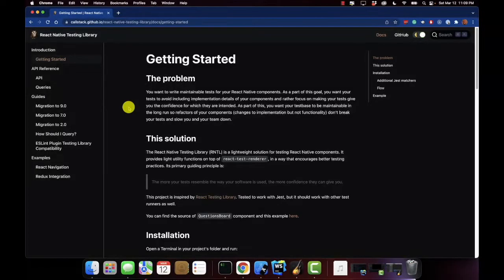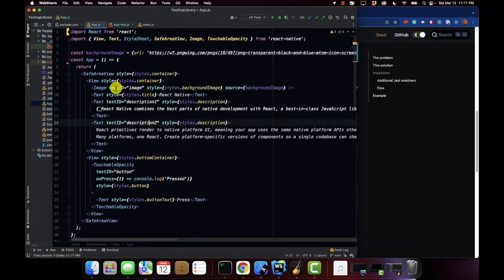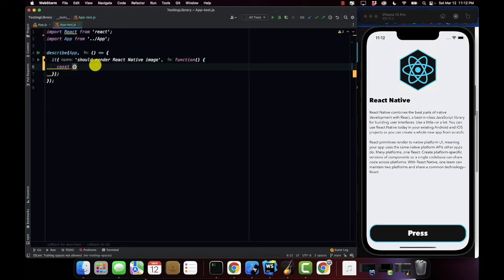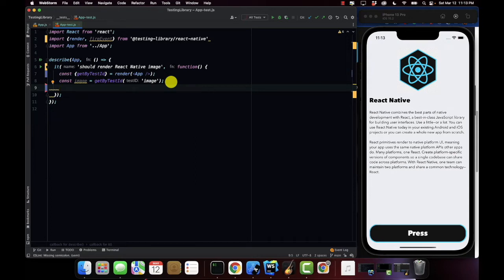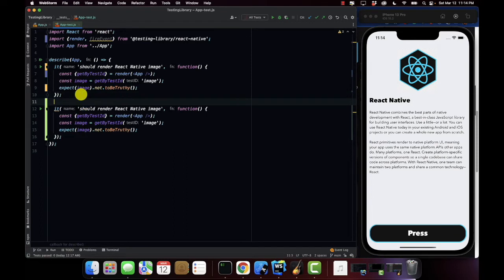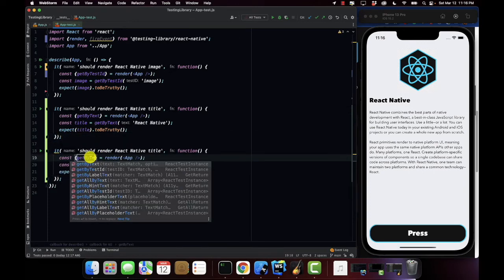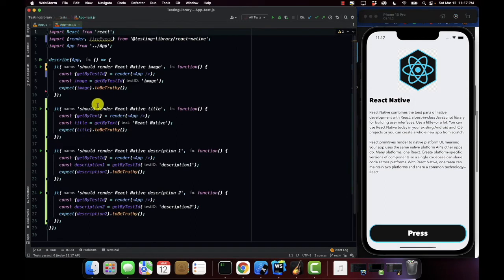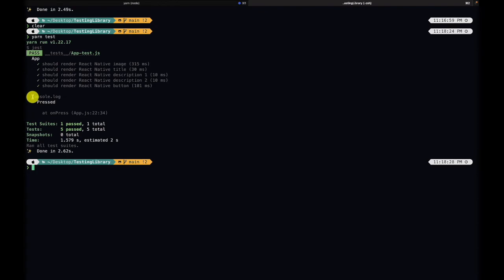📱🤘🏾 React Native Testing library | Learn React Native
My name is Darron Brown and I am a professional React Native Developer with 6 years of professional software development experience. Darron is also the founder of GeekMODE School of React Native, which focuses on mobile development for both iOS and Android applications. I know how difficult it is to learn React Native & this channel is committed to teaching students how to code and helping them become professional software developers.

GeekMODE School of React Native offers opportunities to learn react native app development. When I 1st began my React Native journey React Native was new to the market and learn react native full course would be outdated in a matter of months. Because of this I provide opportunities with learn React Native tutorial that will help learn React Native fast. I do not teach student to learn React Native using Expo, because in the professional world you would not couple your application to Expo. On top of that Expo projects robust and have a large file size.

Our courses teach you to learn React Native cli. Even learn React Native freecodecamp does not provide students with all the information they need to become successful React Native Developers. Courses teach you to learn React Native navigation which is one of the most popular dependencies today in React Native. With many learn React Native projects. If you truly want to learn React Native 2022 then this is the channel for you.